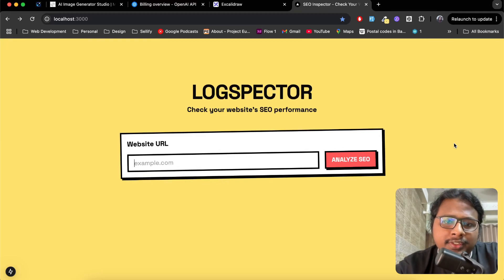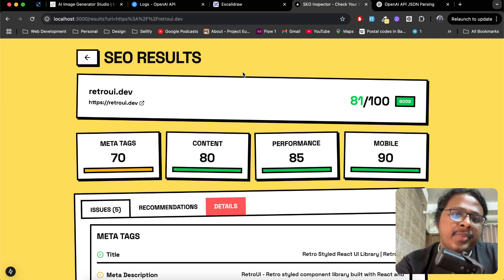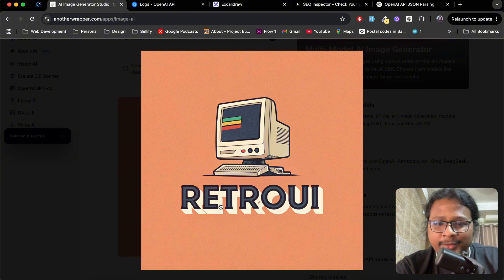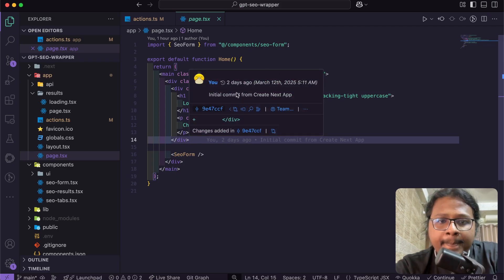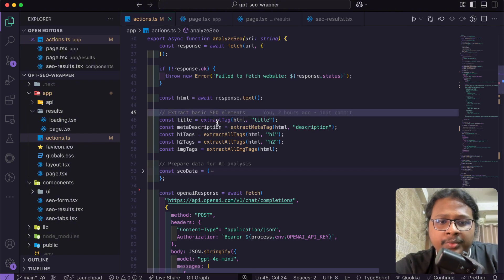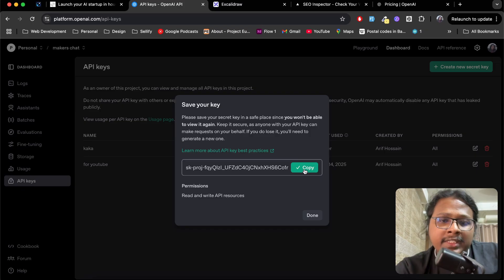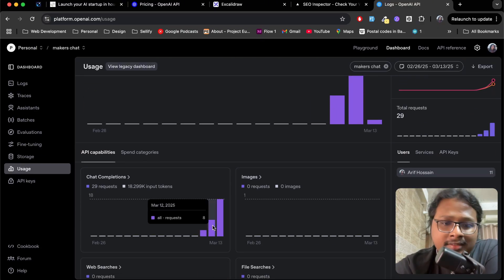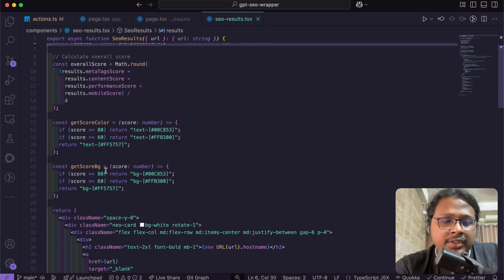Build a GPT wrapper in 10 minutes!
In this video, I’ll share how I built an AI wrapper using ChatGPT, Next.js, and RetroUI. I’ll walk you through the codebase so you can get an idea of how AI wrappers are made.